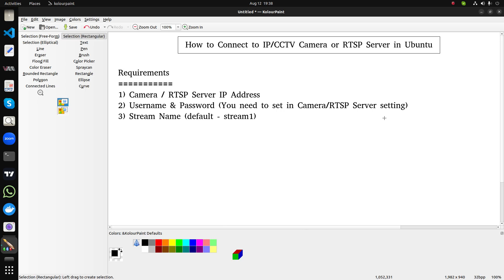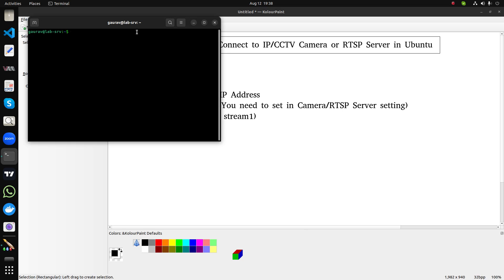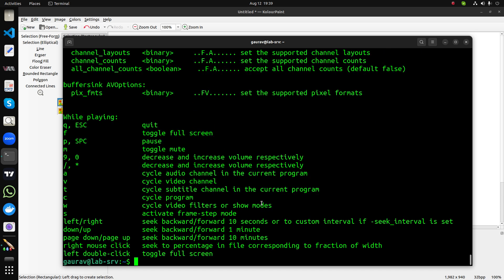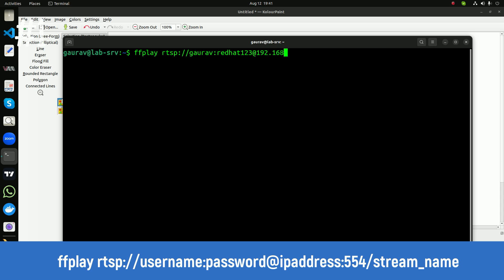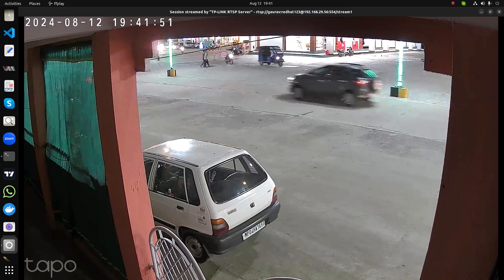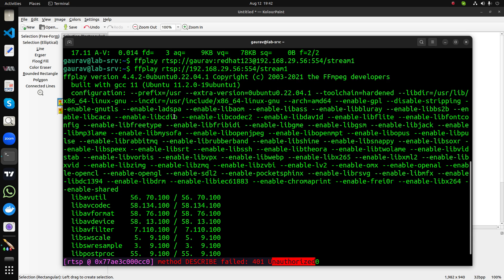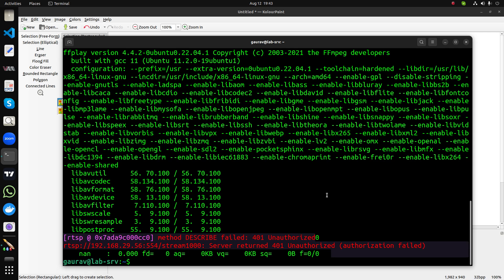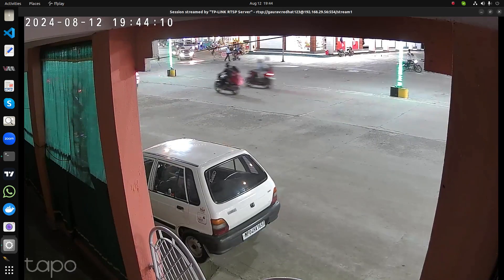How to Access IP Camera / RTSP Server in Linux Ubuntu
Hello Friends,
In this video I have shown how you can connect to an IP Camera or a RTSP Server using ffmpeg in Linux Ubuntu. Hope this help you!